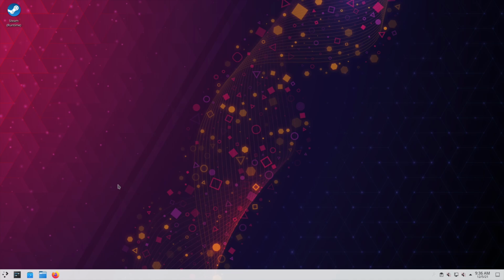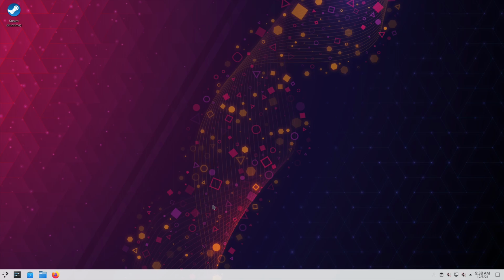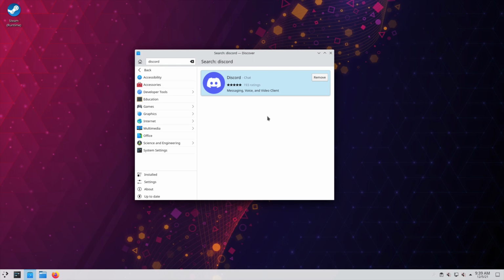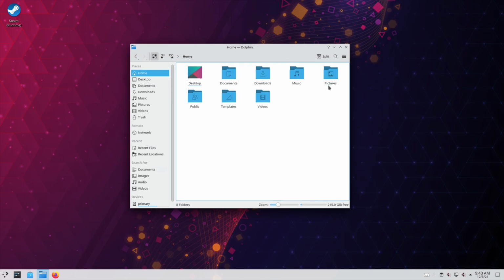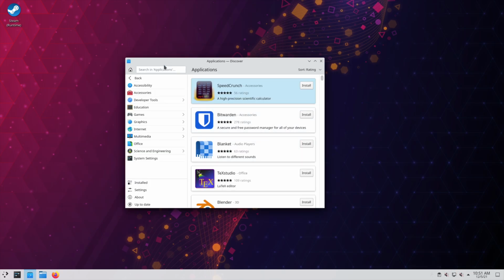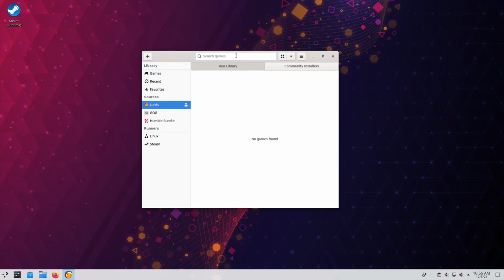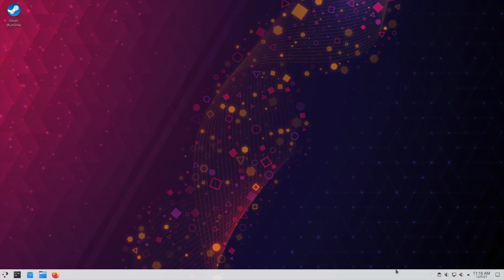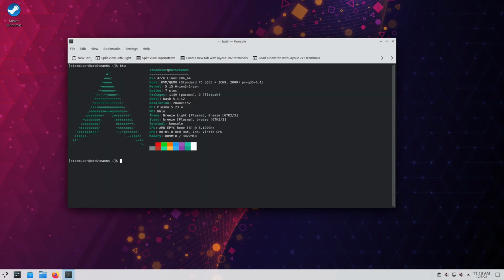A Guide to Installing Programs in Steam OS 3.0 on the Steam Deck (Light Speculation.)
Chapters:
0:00 Start
0:43 Flatpak in User Mode using Discover
1:41 Showing Discord is Installed in the Home Directory
2:06 How I set Up the Terminal Commands
2:34 Assumptions
2:56 Installing Epic Games Launcher
4:35 More Assumptions
5:19 Overview of how I made this

SOL: DsQNzUqPuXjVvLuiJWKeBHw7GUj2nWPTSFby4gZgFW9q
ETH: 0x07b34619f7087fa2f155C485d14efcE1CfBC5E47